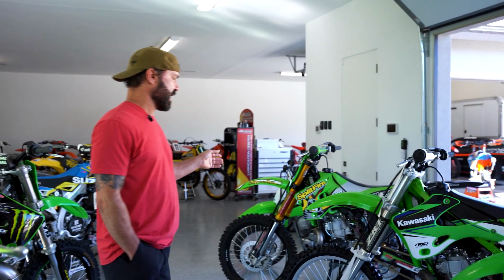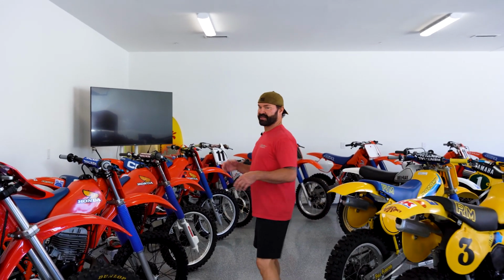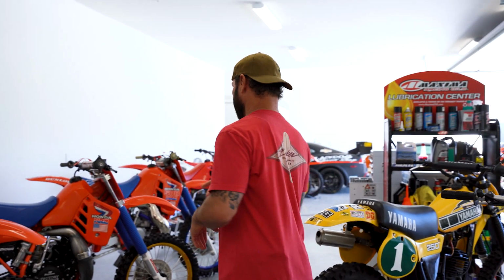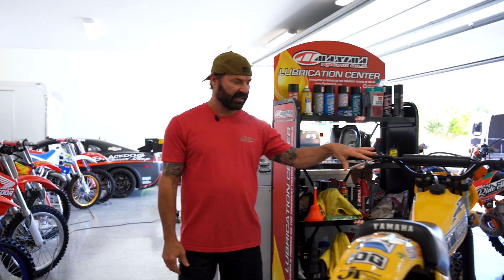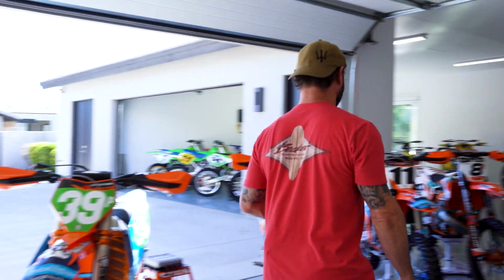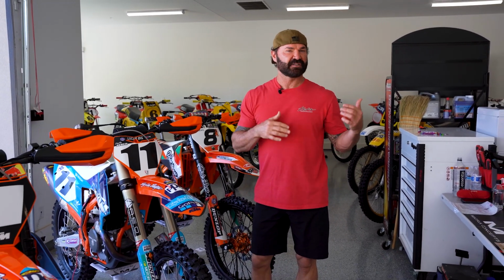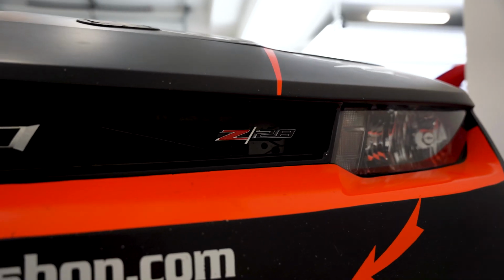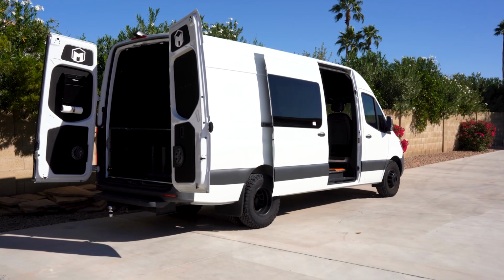My Home Garage Tour: Motocross Bikes, Cars, and More!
In this video, I go over most of my collection of vintage, EVO, and new motocross bikes, as well as my widebody RTR Mustang, Camaro Z/28.R, and Sprinter van by the MotoBox.

Out of the 40+ motocross bikes I own, I run and race only 11 of them.  That is more than I can handle with maintenance and hard enough to be proficient on that many different bikes.  It takes over four dedicated hours a week to just maintain those eleven bikes.  The remaining bikes I collect as a hobby and as an investment.  It is just not possible to ride every bike and maintain them so I choose my favorite bikes to ride over the others.

Over the next several months, I will be posting a video a week covering my bikes and cars.  I am even in the process of building a pit bike track and will give some input and video on that. I will be comparing lap times in the future riding back to back bikes like the 1983 CR 250 vs the 480, KTM KX 500 and the 1997 CR 500 vs 2020.5 KTM 450 Factory Edition, etc.  I will also cover track days on both the RTR and Z28.R and racing motocross (EVO and modern) and racing the Z/28.R.